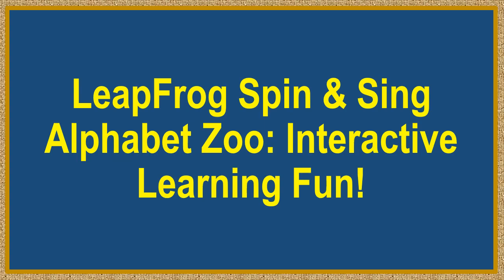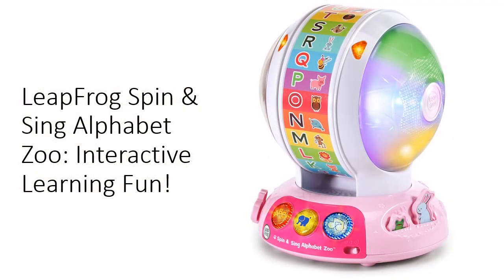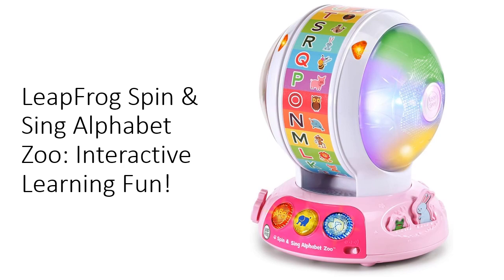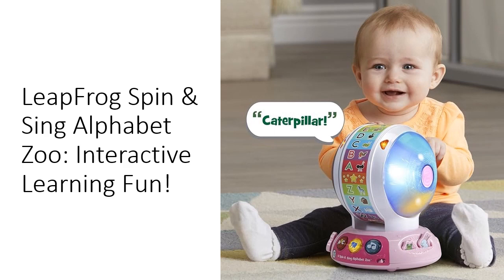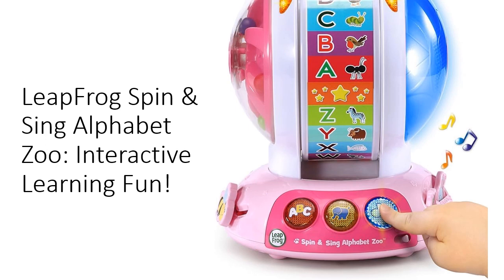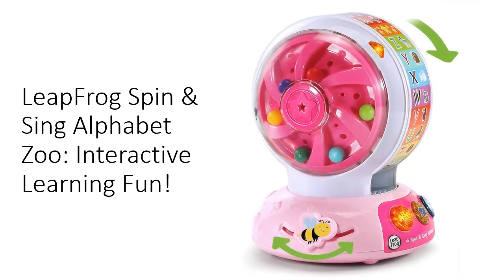LeapFrog Spin & Sing Alphabet Zoo: Interactive Learning Fun!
Engage your child's curiosity with the LeapFrog Spin and Sing Alphabet Zoo—an Amazon Exclusive in Pink! This interactive spinning toy offers three modes of play, teaching letter names, animal names and sounds, and music with every spin. Watch as LED lights project colorful shapes while spinning balls add excitement. With playful musical responses and light-up buttons, every touch is rewarded, making learning letters and animals a joyous experience.

Three Modes of Play: Dive into learning with letter, animal, and music modes. In Alphabet Mode, explore letter names and sounds. Switch to Animal Mode to discover 26 animal names and the noises they make. Music Mode offers sing-along fun with the ABC song and Old MacDonald, encouraging movement and interaction.

Motor Skill Development: Slide the bee or press the frog and rabbit buttons to enhance fine motor skills. As the ball spins, colorful beads and animated LED lights captivate attention, providing a sensory-rich learning environment. With each touch, your child is encouraged to explore and engage with the toy, fostering development through play.

Educational Value: Designed by LeapFrog Learning Expert Clement C., PhD, this toy introduces the alphabet in an intuitive and age-appropriate way. It's not just about learning letters—it's about laying the foundation for reading readiness. The Spin & Sing Alphabet Zoo™ combines fun lights and music with educational content, making learning enjoyable and effective.

Quality and Durability: LeapFrog is known for its high-quality educational toys, and the Spin and Sing Alphabet Zoo is no exception. Built to withstand hours of play, this toy offers lasting value for your child's development. Plus, with its versatile play modes and engaging features, it's a must-have addition to any learning environment.